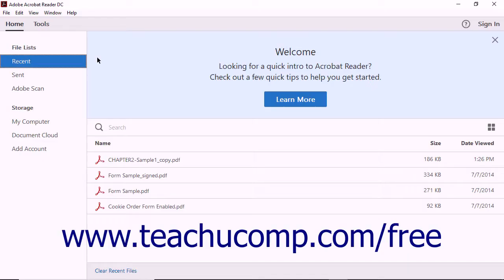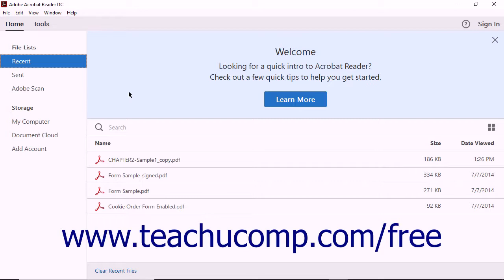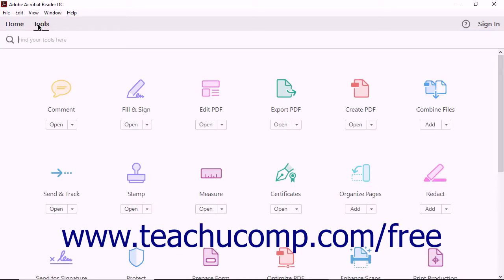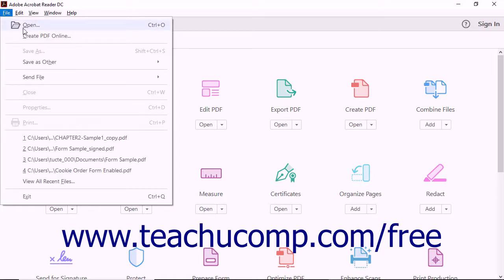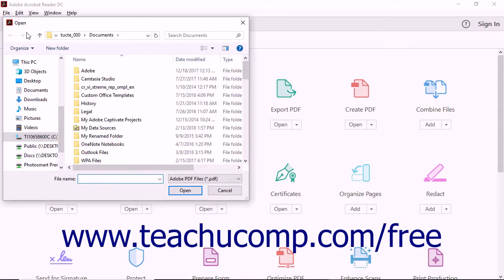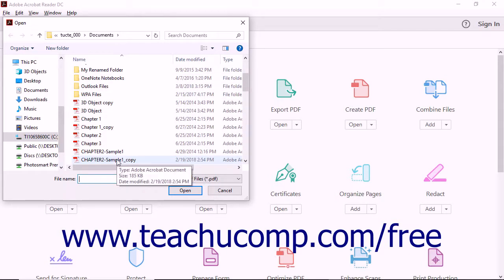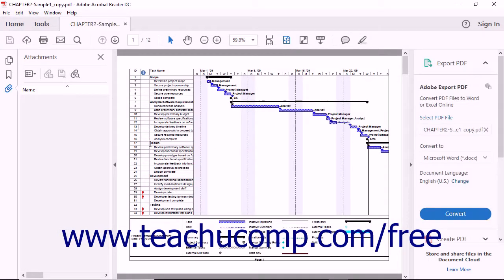Acrobat Pro DC- Opening & Navigating PDFs in Reader - Adobe Acrobat Pro DC Training Tutorial Course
Learn about Opening and Navigating PDFs in Reader in Adobe Acrobat Pro DC Visit us today!